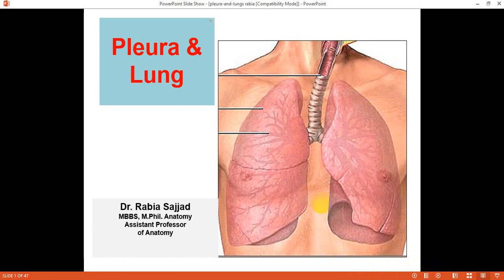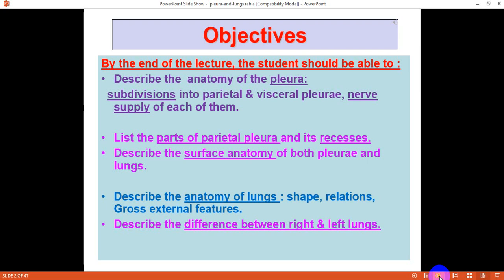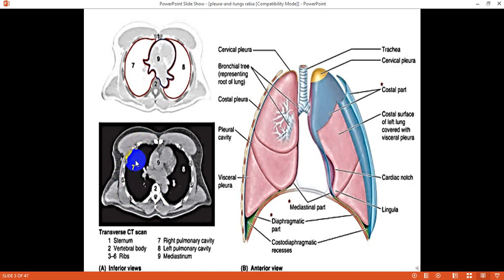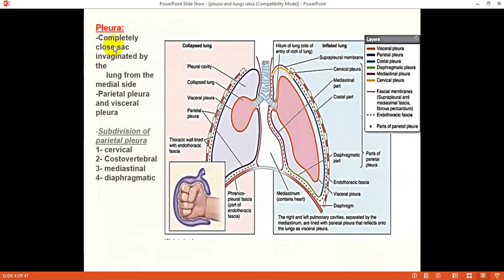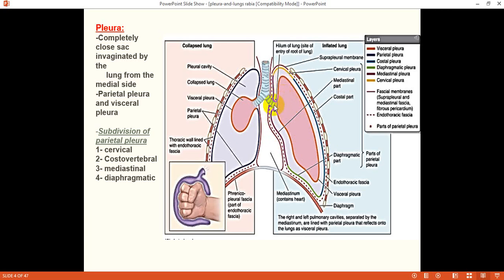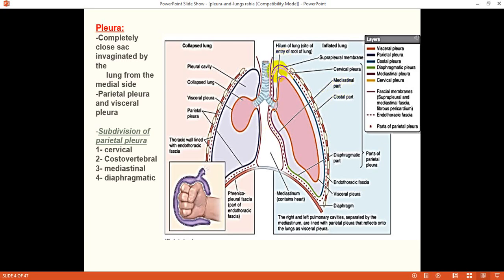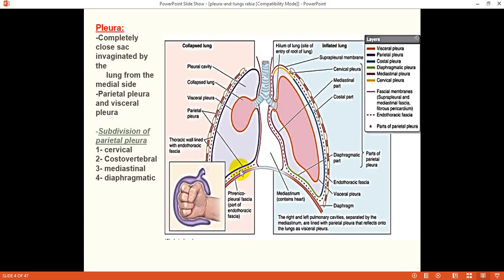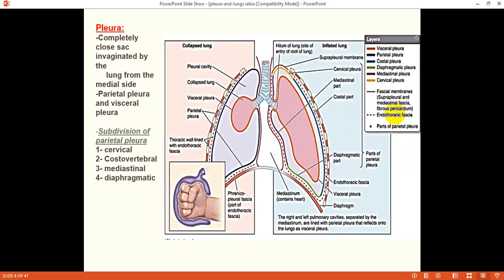Introduction to pulmonary cavities and pleura p1